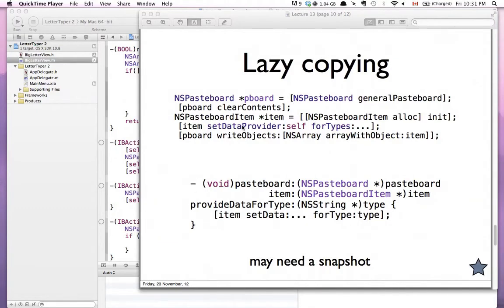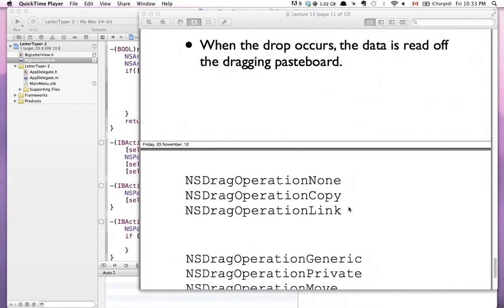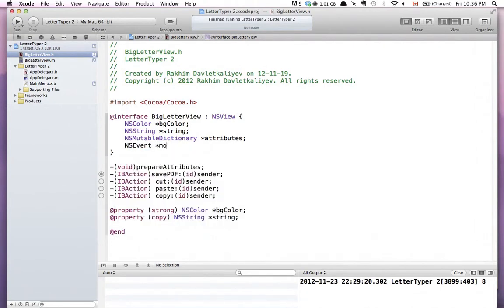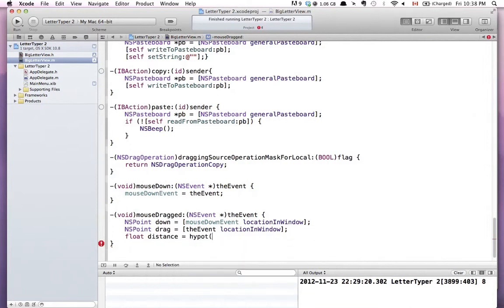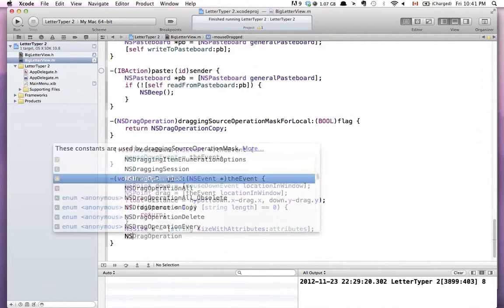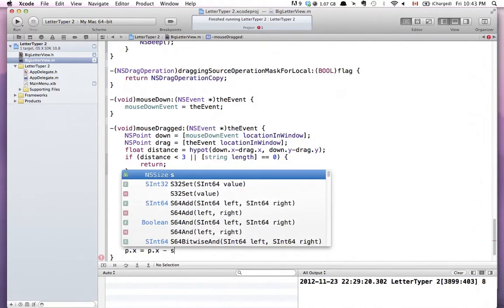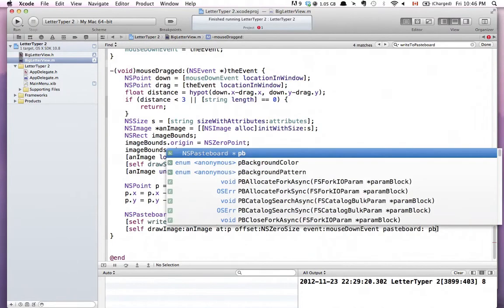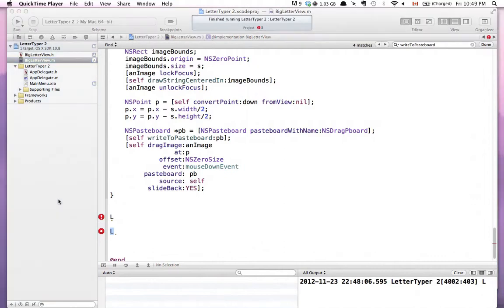Lecture 13 Module 4